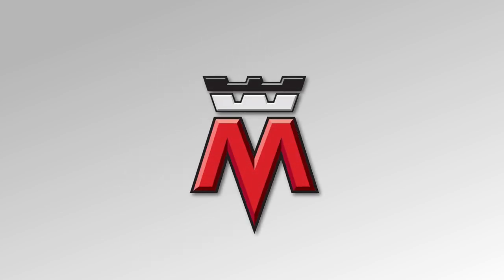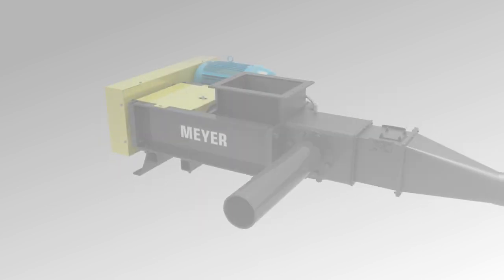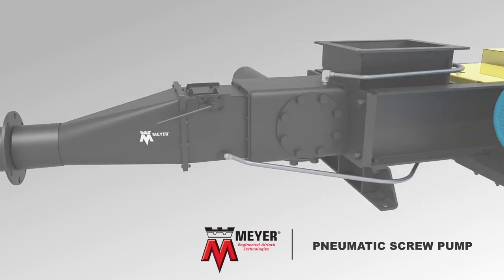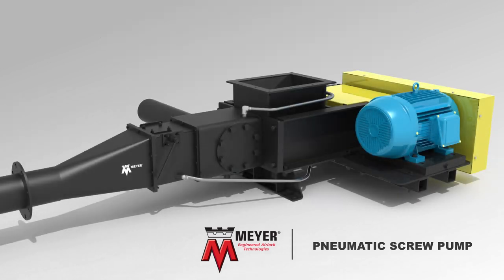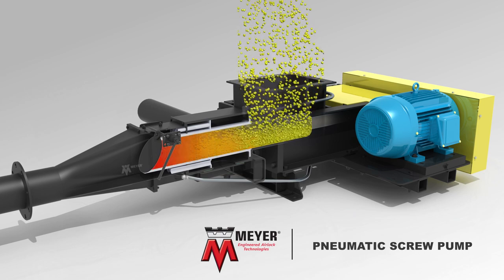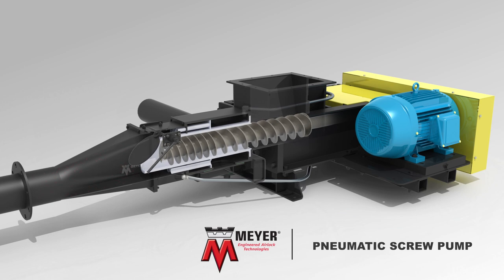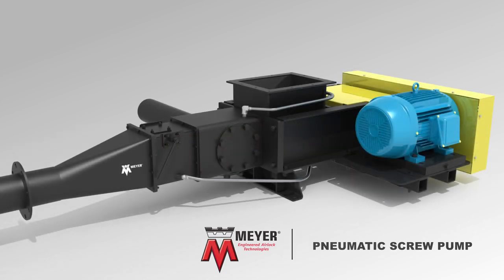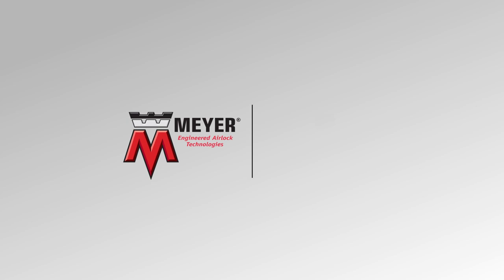Meyer Screw Pump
Meyer Screw Pump is a heavy-duty dry material injection pump, designed to feed dry pulverized material into a pneumatic conveying line. The Screw Pump works where other dilute phase feeders have failed due to problems like abrasive wear, friable materials or fine material dust. Unlike rotary airlocks, which require tight clearances to seal against the conveying air the Screw Pump utilizes conveyed material to form a seal. An integral gate prevents blowback when priming or running empty.

The Screw Pump eliminates blowback and early failure from abrasive wear; it reduces excessive maintenance and unplanned, costly downtime. There are five standard models available. During fabrication and assembly, the Screw Pump is optimized for your specific feeder needs.